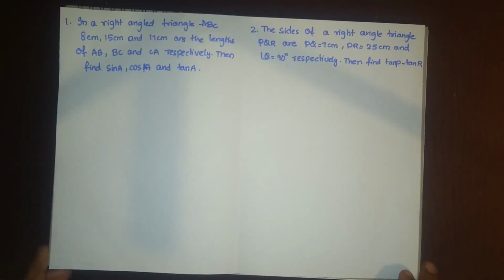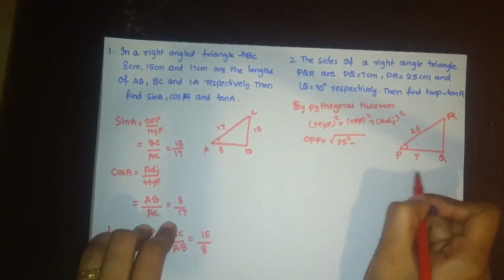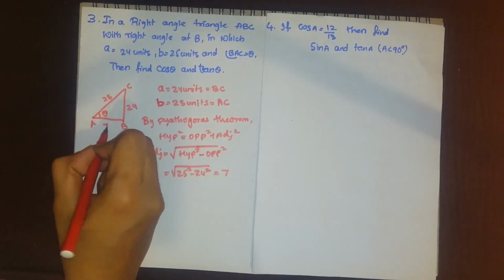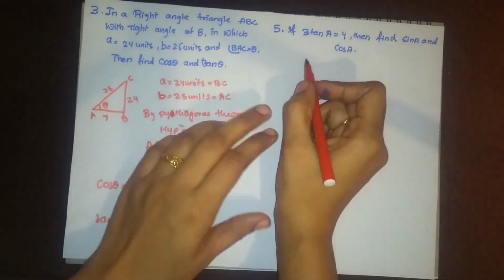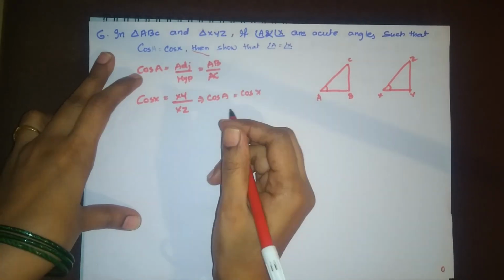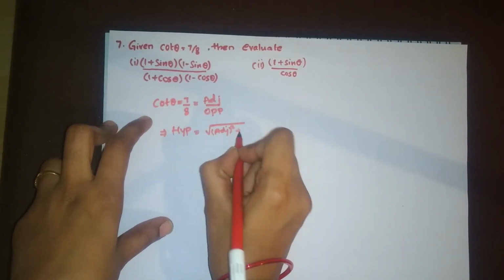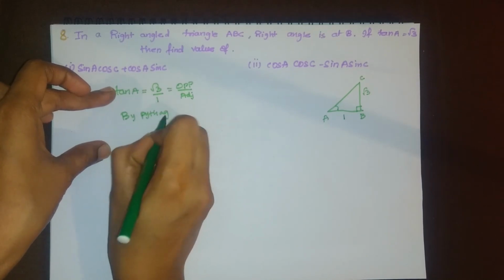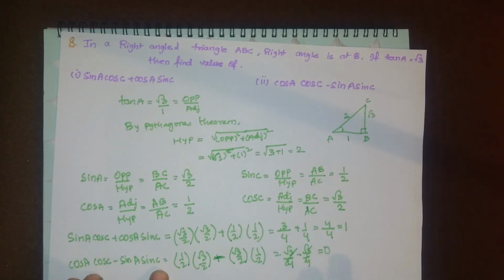10th Maths| Trigonometry| Solutions For Excercise 11.1 Problems (TS & AP Syllabus)